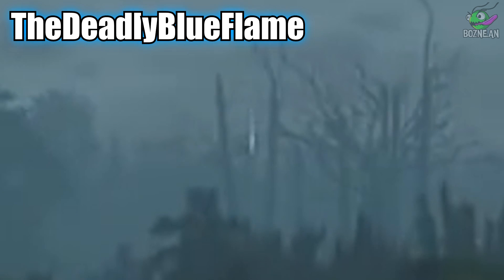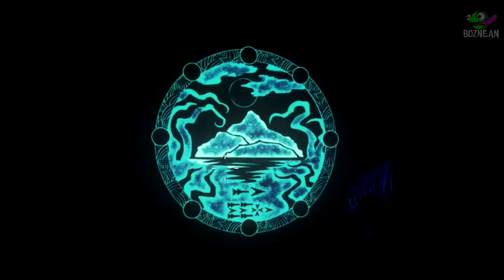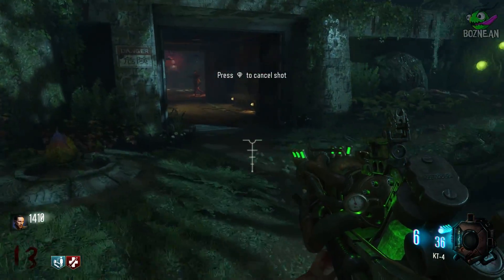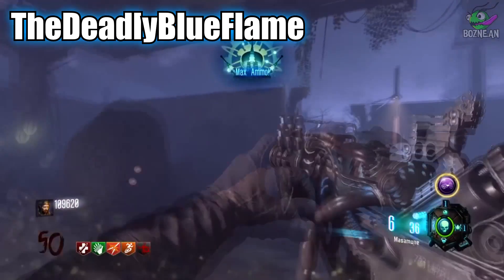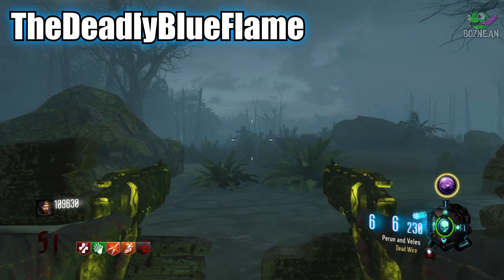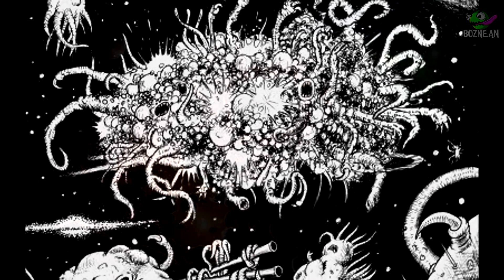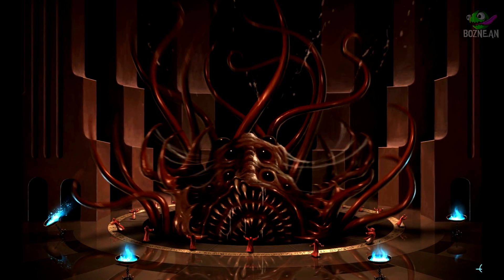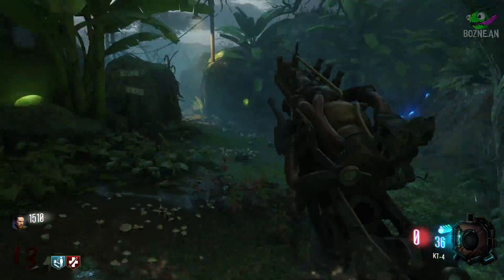Black Ops 3 Zombies - GIANT MONSTER Easter Egg! Zombie Boss?!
The Distant Monster Easter Egg in Zetsubou No Shima could be hinting at something bigger in the future! I think that the monster outside of the map is Azatoth and that he will be the boss at the end of the DLC 4 Easter Egg!